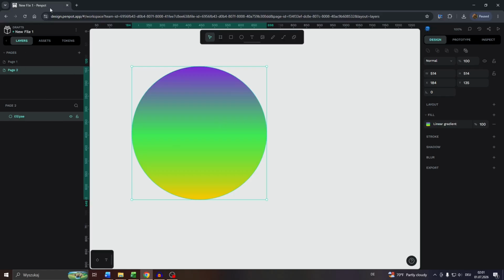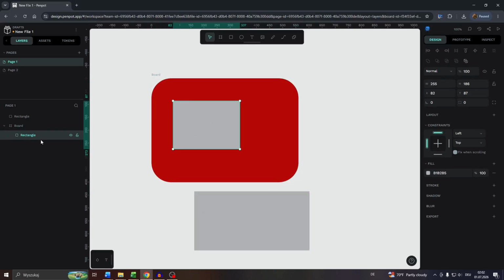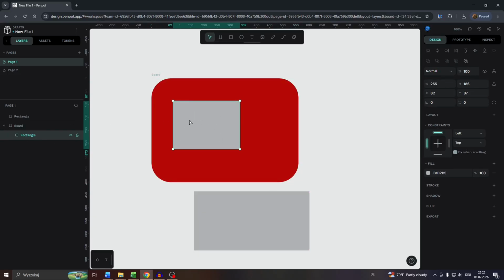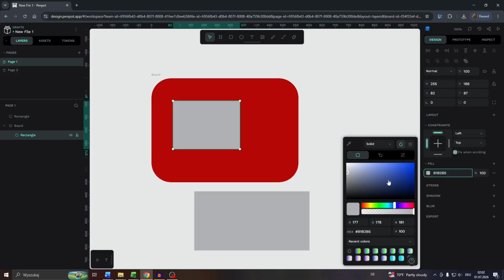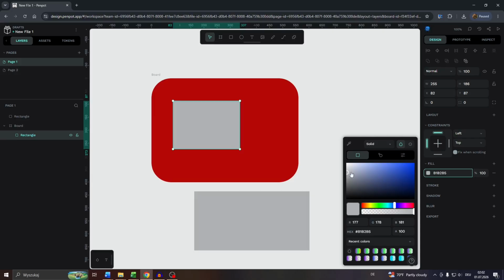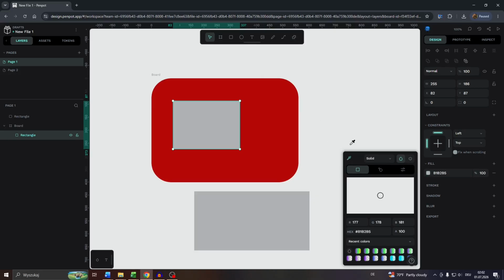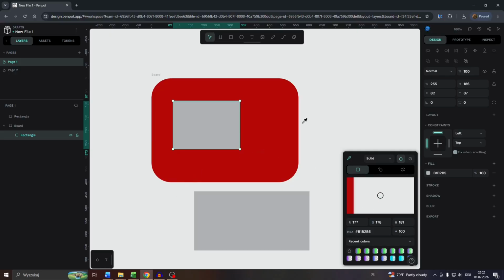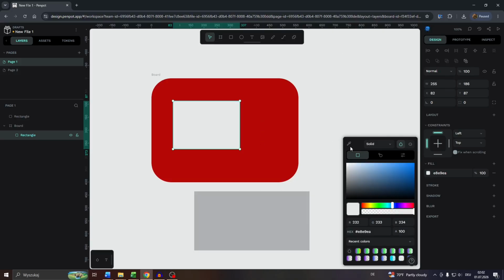How to Access Color Picker Tool in Penpot — Step by Step Penpot Tutorial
In this tech tutorial we explain how to access the Color Picker tool in Penpot for selecting colors from your design.

If you're interested in learning more about how to use the Penpot web designing app, you may learn how to add gradient color to a shape on Penpot, too, in this tutorial